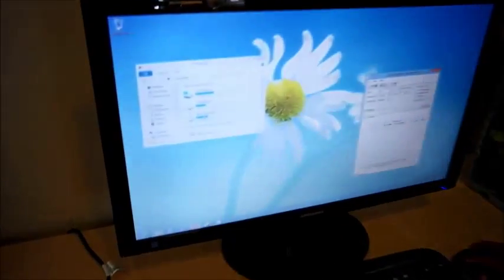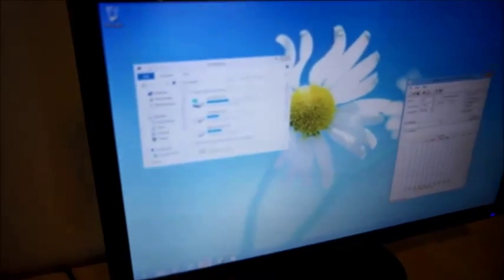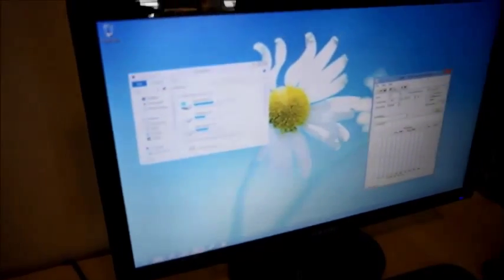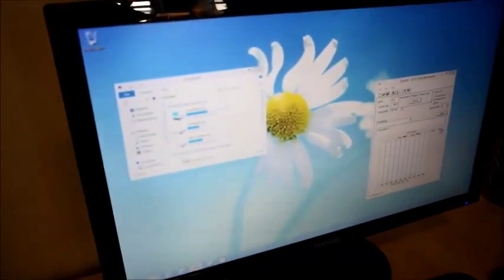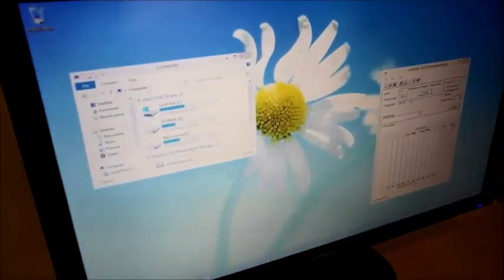USB-IF 10gigabit superspeed USB 3.1 tech demo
USB-IF has demoed its superspeed USB 3.1 specification, touting almost 900MBps data transfer rates at the Intel Developer Forum (IDF).

When announced in July this year, USB-IF said that superspeed USB 3.1 will offer bandwidth of up to 10Gbps and will be backward compatible with USB 3.0 and USB 2.0 devices.

In our demo in San Francisco this week, the speeds shown prove that these speed shave infact been reached. In earlier tests shown to us, the USB-IF's data transfer speeds reached in excess of 900MBps.

USB-IF said that these faster USB speeds should start rollig out in hardware available on shop shelves by the end of next year.

On Tuesday, USB-IF announced the development of Media Agnostic (MA) USB technology, a technology that will allow wireless devices and docking stations to communicate over the USB protocol without the need for a physical USB connection.